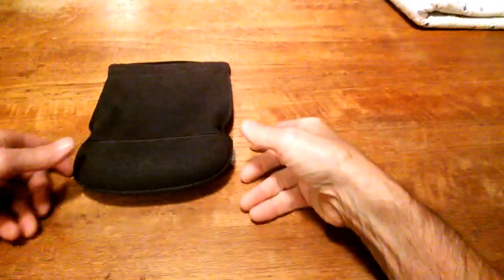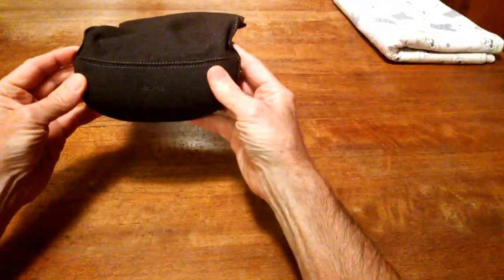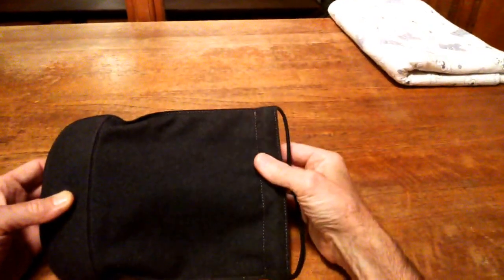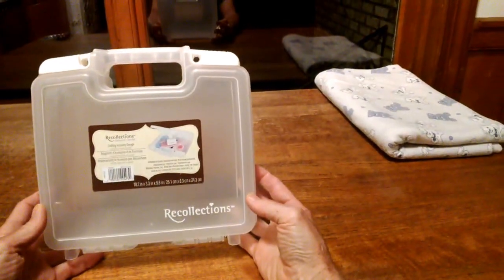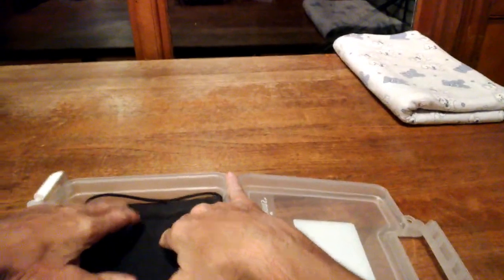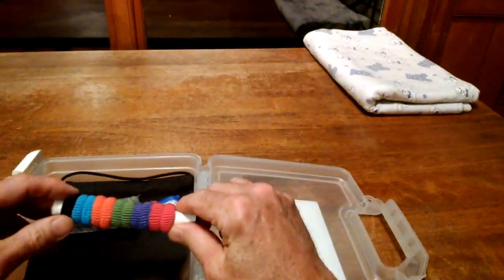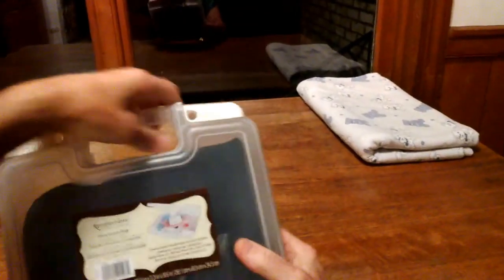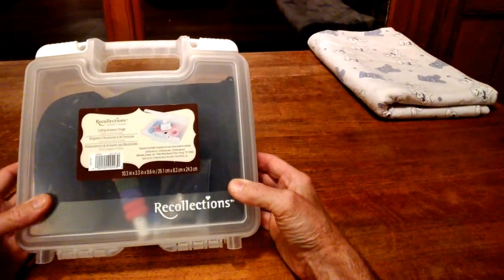A custom hard case for Google Glass: Hide in plain sight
I demonstrate how a plastic crafting accessory case ($5.49 on sale) from Bed Bath & Beyond works perfectly as a hard case — waterproof and totally misleading in terms of what it appears to hold — for Google Glass